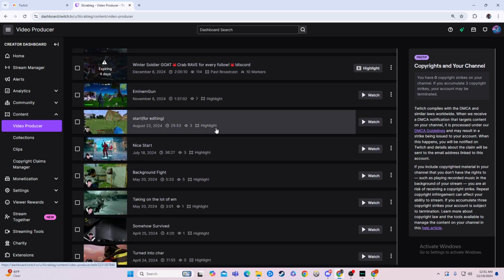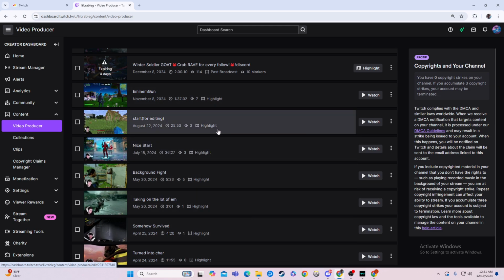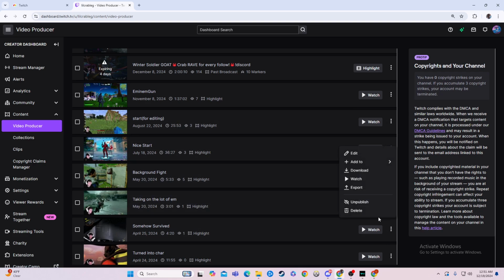How to Delete Videos on Twitch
Learn how to delete videos on Twitch in this easy-to-follow tutorial. Keep your channel clean and organized by removing old or unwanted content with just a few clicks!